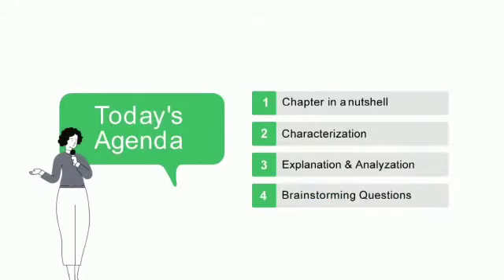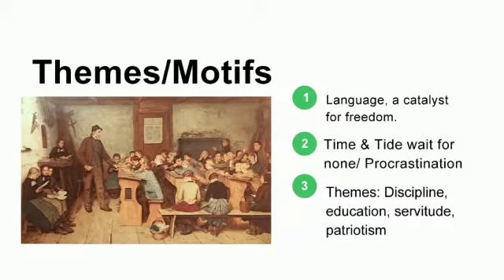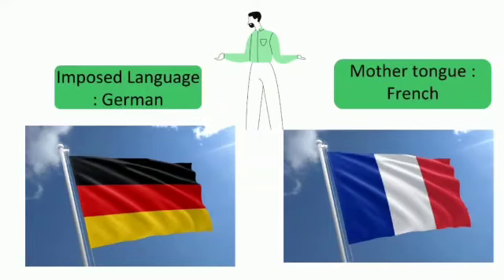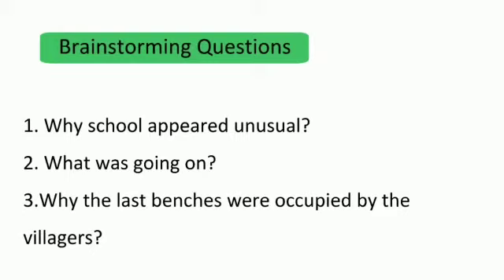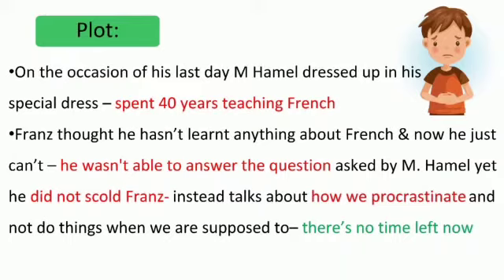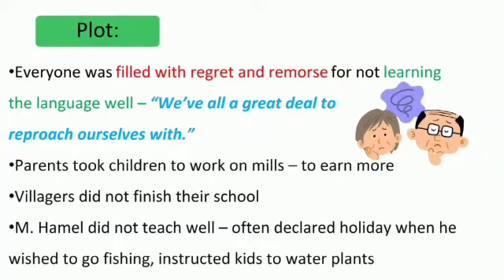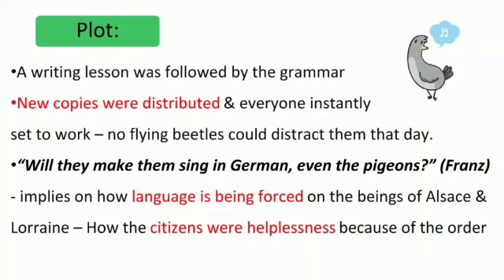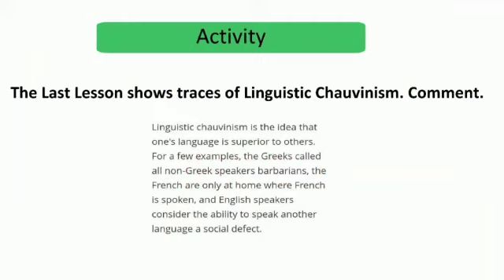Last Lesson | Class 12th Prose : Flamingo | Summary & explanation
Here's my detailed video for Grade XII, English Reader : Flamingo's first lesson : "Last Lesson" by Alphonse Daudet. The video will be including plot explanation, characterization , analysis, themes and brainstorming questions.

Watch my previous video to know the status of the Board Examination 2021.

With Love,
Aditi Jain
PGT English & Writer